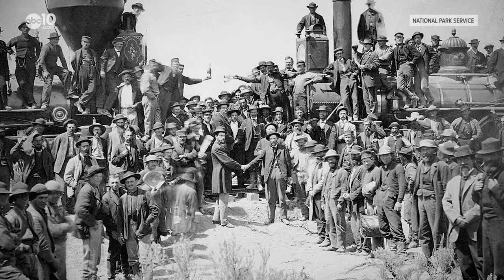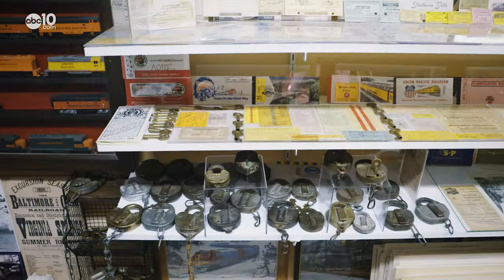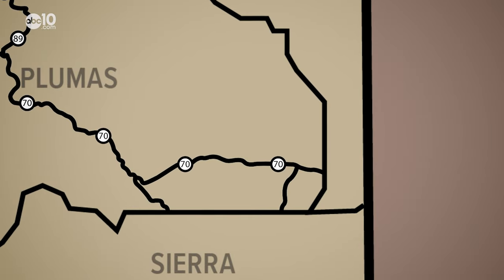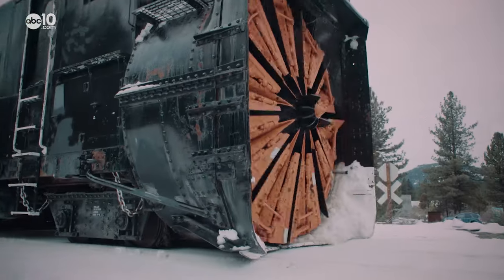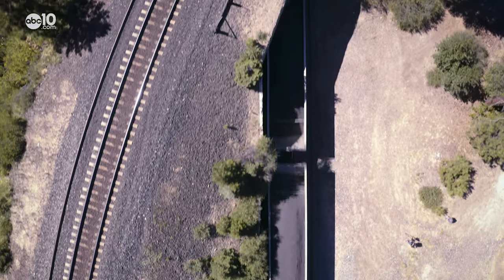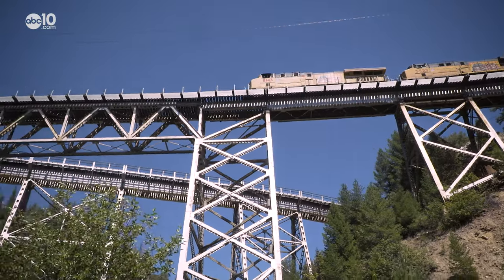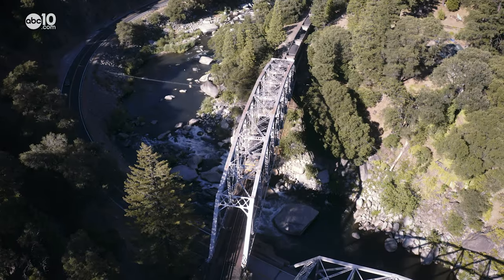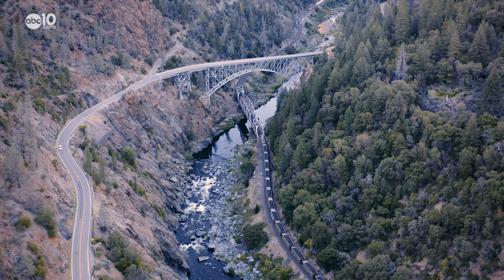Seven Railroad Wonders | Bartell's Backroads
For railfans, the Feather River Canyon in Plumas County is a wonderland of iconic bridges, tunnels, and engineering innovations.